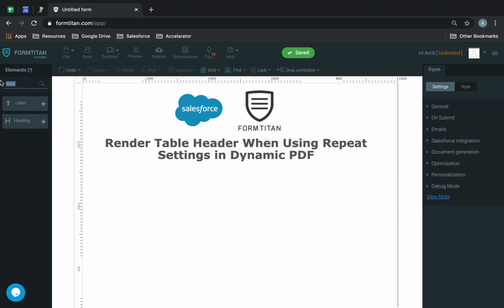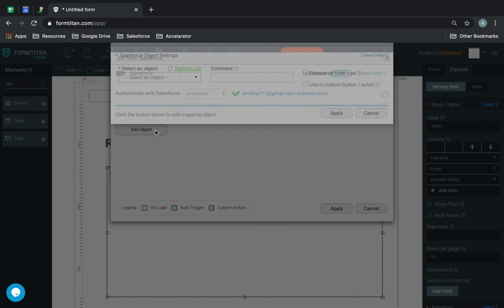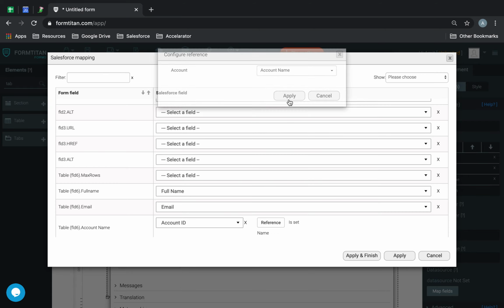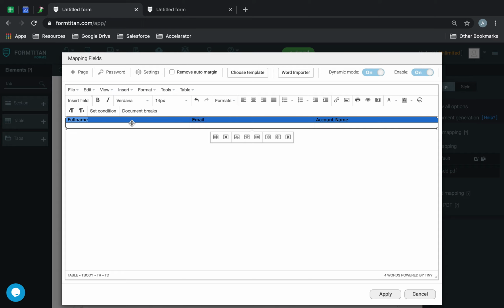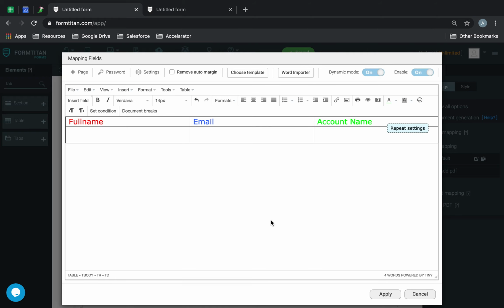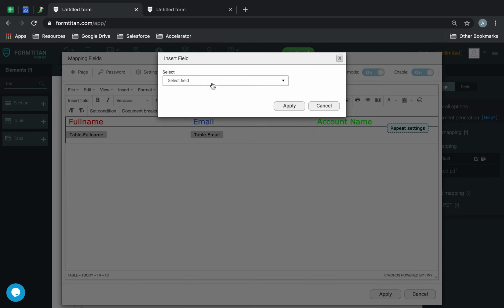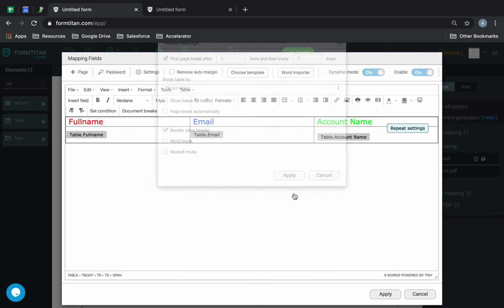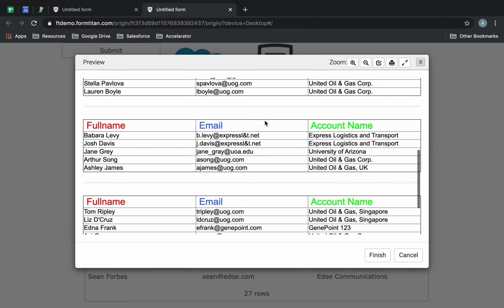Render Table Header When Using Repeat Settings in Dynamic PDF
In this video we will show you how to render table header when using repeat settings in Dynamic PDF.